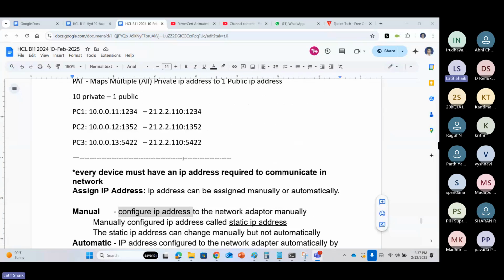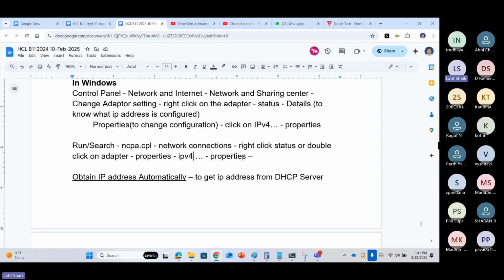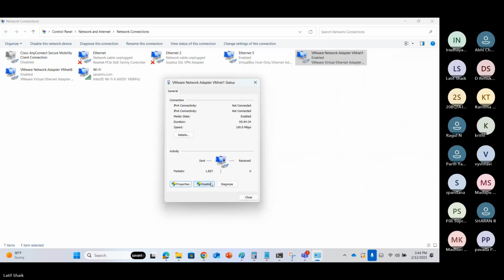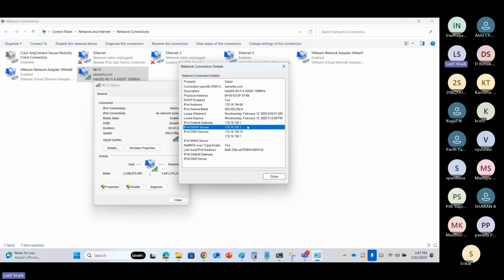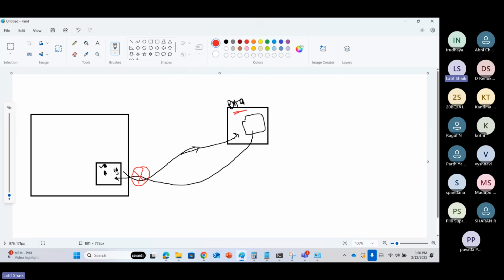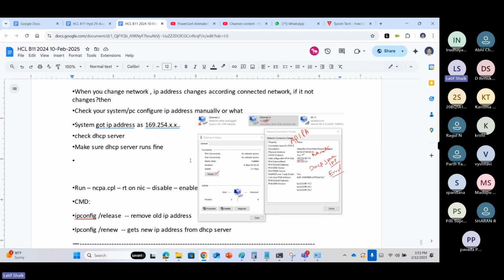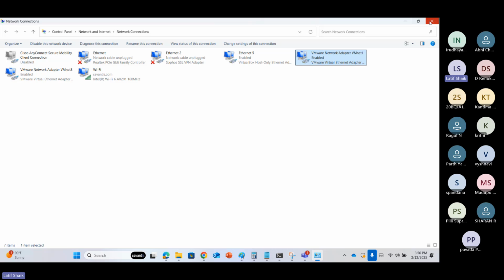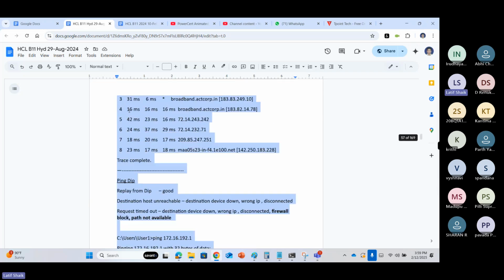H11 2024 Networking Basics 9 - Assign/Configure IP Address - Manually and Automatically, APIPA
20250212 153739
*every device must have an ip address required to communicate in network
Assign IP Address: ip address can be assigned manually or automatically.

Manual  - configure ip address to the network adaptor manually
 Manually configured ip address called static ip address
 The static ip address can change manually but not automatically
Automatic - IP address configured to the network adapter automatically by dhcp server, the dhcp server can be a router or wifi router (act as a dhcp server), windows/linux server or some app act as dhcp server.

The ip address assigned automatically is called dynamic ip address.
The dynamic ip address changes automatically when it connected to different networks or sometime to same network when connect and disconnect happens

In Windows
Control Panel - Network and Internet - Network and Sharing center - Change Adaptor setting - right click on the adapter - status - Details (to know what ip address is configured)
 Properties(to change configuration) - click on IPv4… - properties

Run/Search - ncpa.cpl - network connections - right click status or double click on adapter - properties - ipv4 … - properties –

Obtain IP address Automatically – to get ip address from DHCP Server

Use following ip address – manual configuration

Assigning ip address manually

Assigning ip address automatically

Check assigned IP Address

DHCP Enabled: Yes  – IP address configured automatically by dhcp server
DHCP Enabled: No    – IP Address configured manually